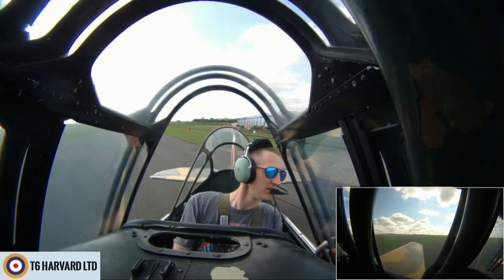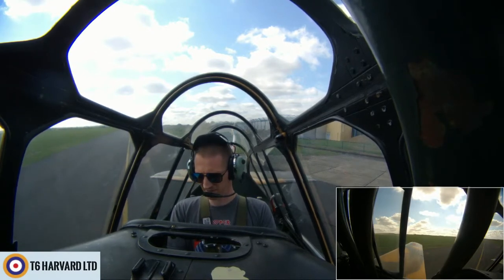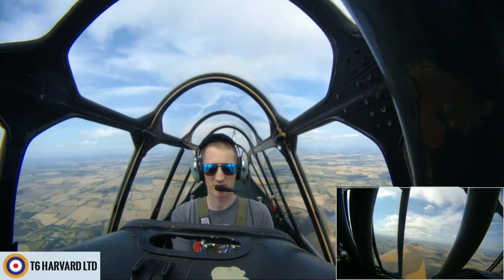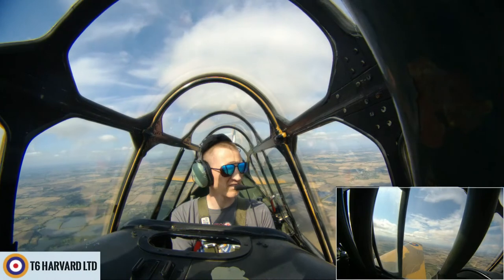Flying the Harvard - Full Video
Full unedited version for those that want all the geekery.

Cheers David it was epic!